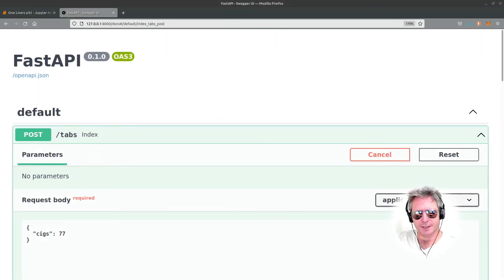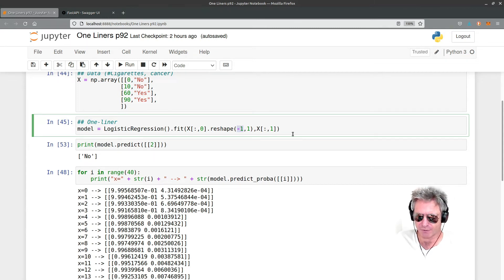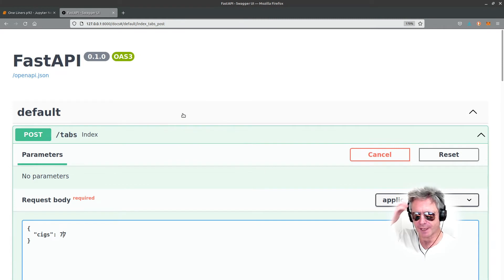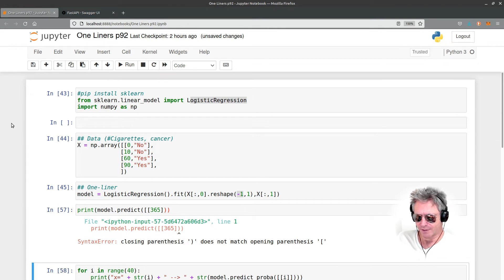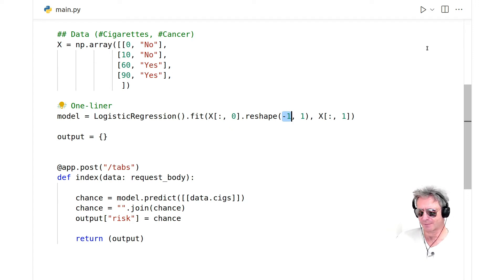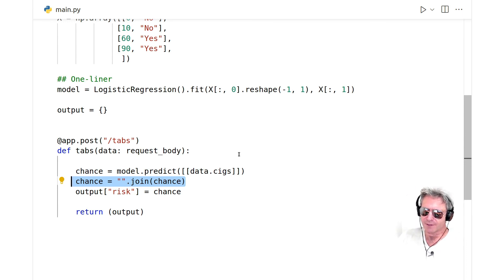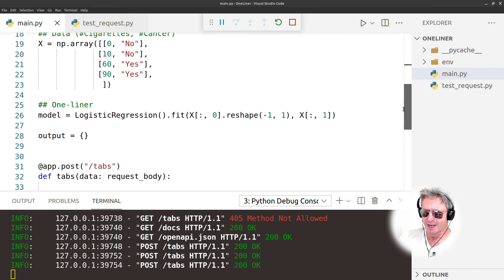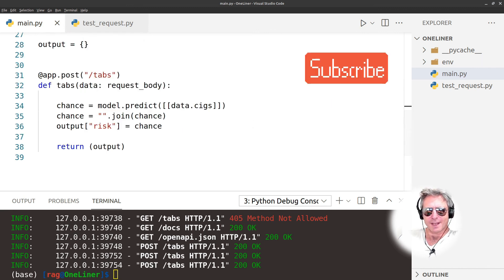Logistic Regression with FastAPI | How to create an API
How to use a Linear Regression model with FastAPI and test with Python requests AND the Swagger UI.

The initial code for the  Logistic Regression model is based upon a nice example from the Python One Liners book by Christian Mayer.

The aim of this video is to show how you can use an ML model with FastAPI, reiterating the fact that an API is not just for CRUD.

! sorry about the screen flicker, my PC is very old and the graphics card can't keep up 😔